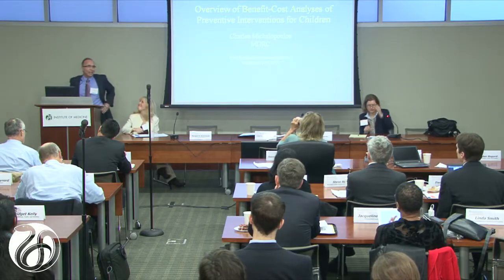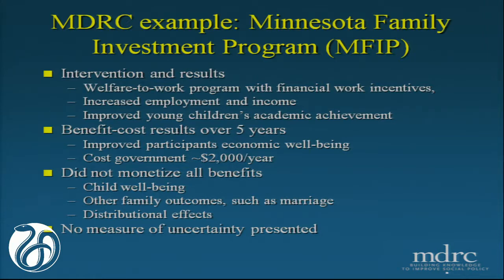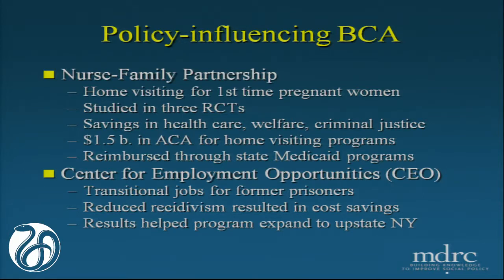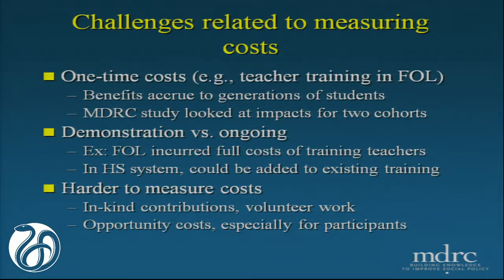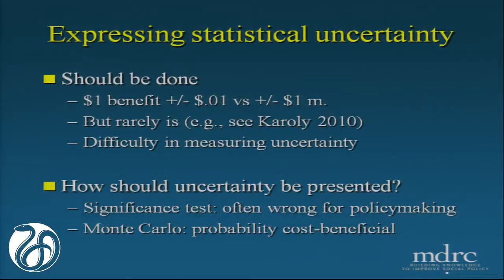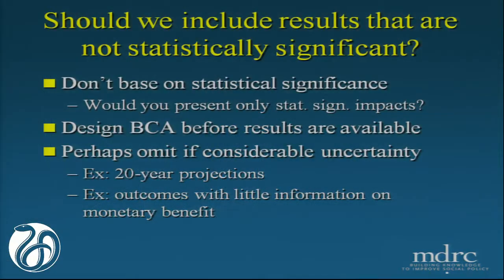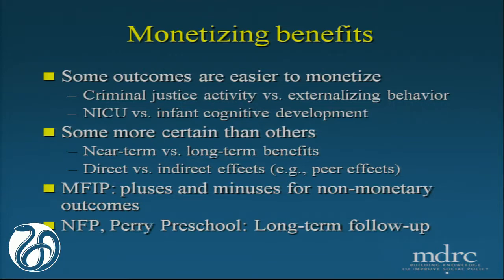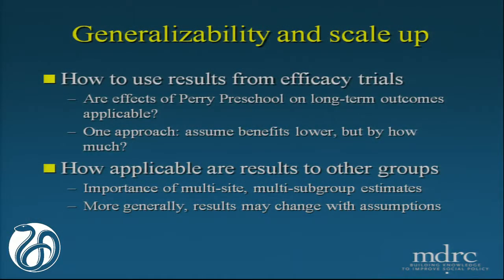3Session 1 Presentation: Michalopoulos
Charles Michalopoulos, MDRC